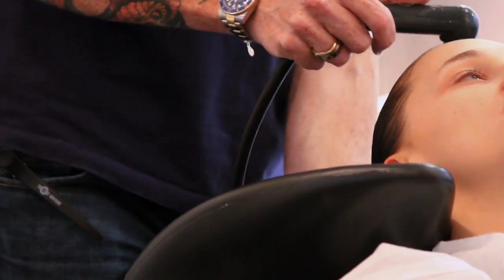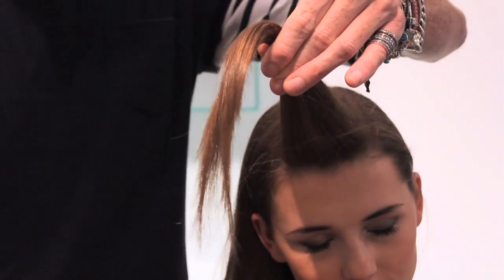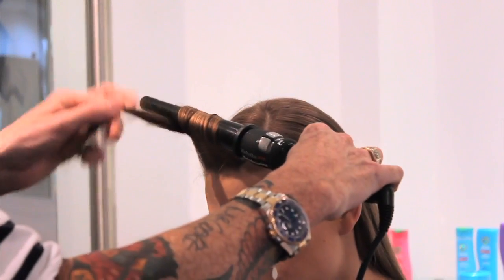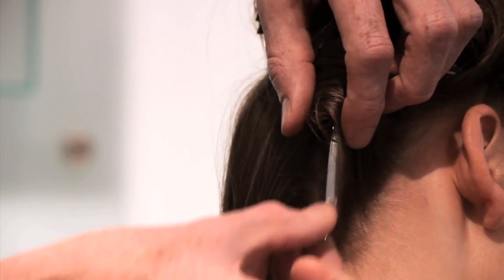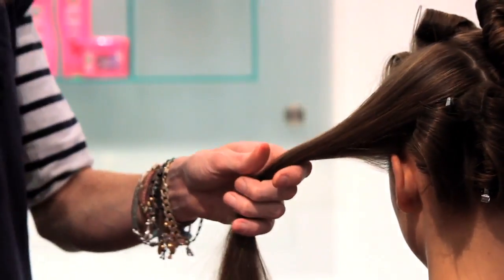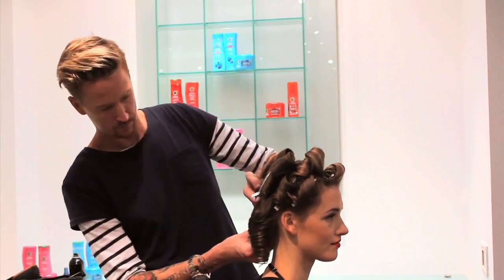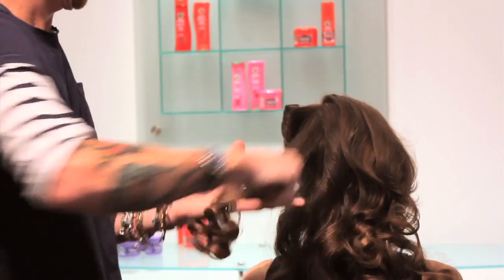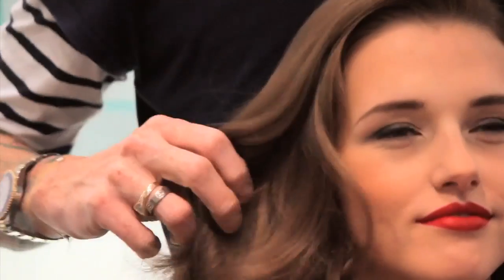Ben Cooke shows you how to create hollywood hair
Herbal Essences ambassador and hairdresser to the stars Ben Cooke shows you how to create the perfect Hollywood hair right in time for all those festive parties!